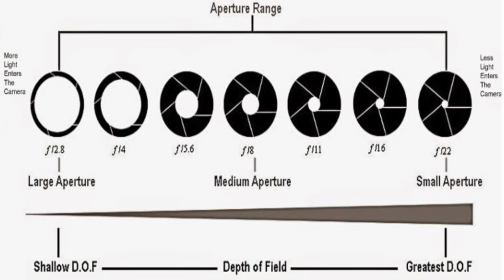Basics of Photography: Rule of Thirds and Depth of FieldFilm Movement: Cinema Verite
Taking a brief look at the basic concepts of Photography like the Rule of Thirds and Depth of Field to understand each before the exams.
Also, taking another look at the Cinema Verite movement in a nutshell.